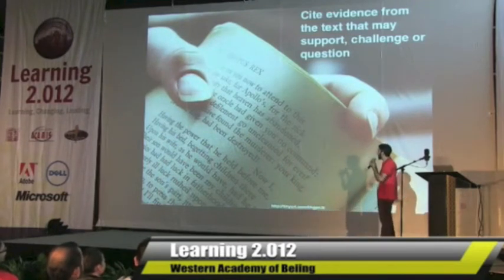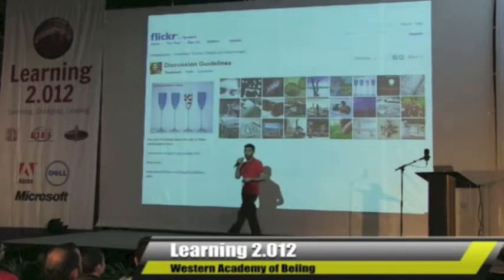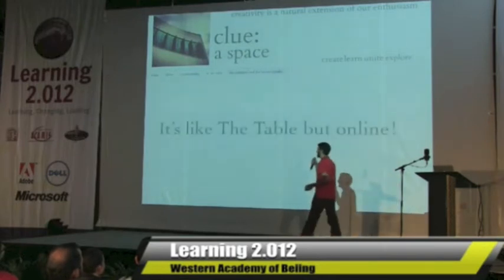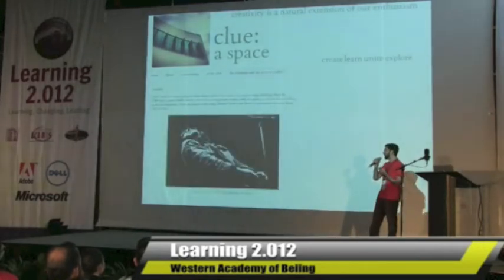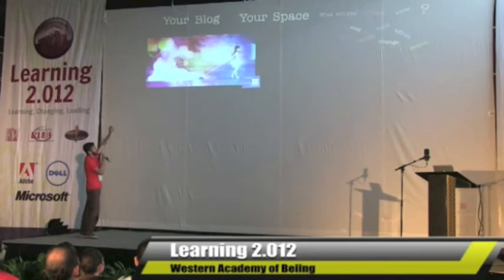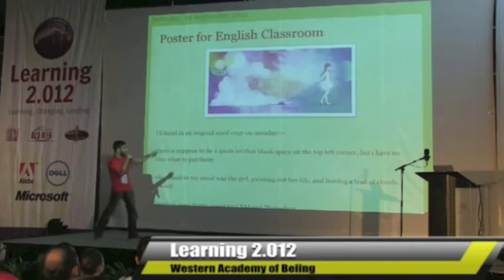Learn2Talk: Jabiz Raisdana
The Journey of Authentic Student Blogging